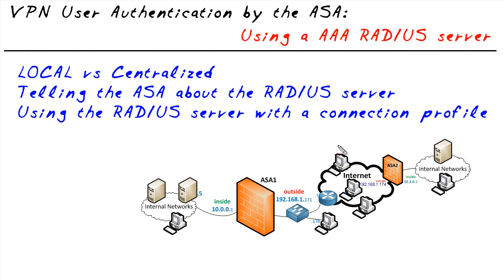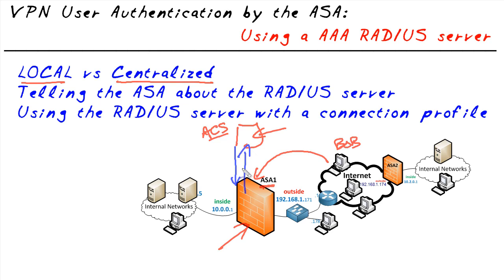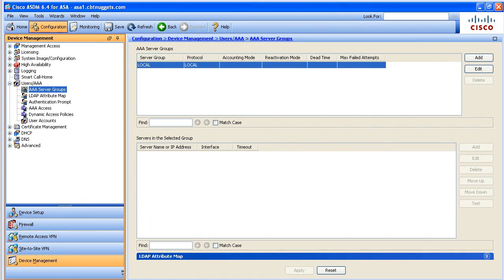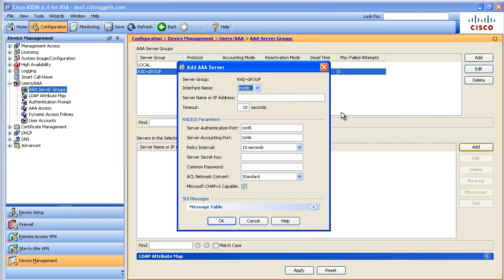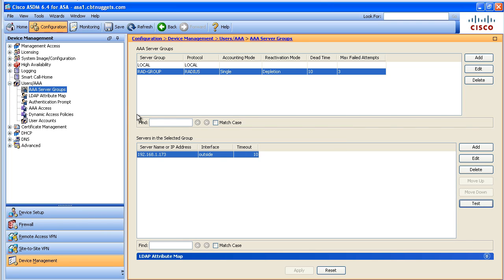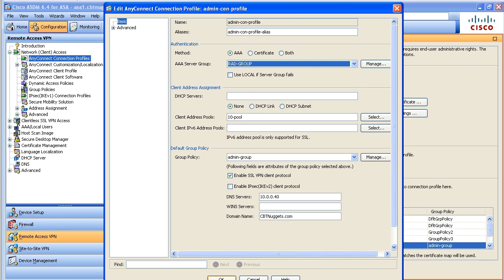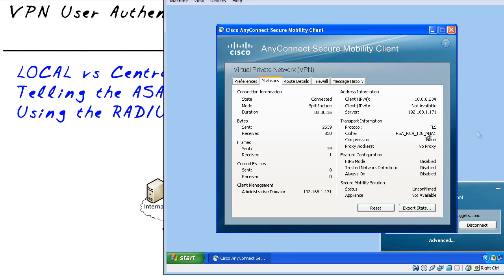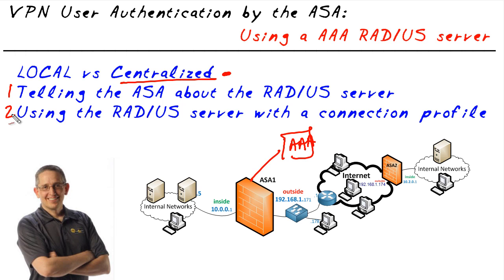MicroNugget: How to Use VPN Authentication Using RADIUS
In this video, Keith Barker covers the two specific steps needed to tell the ASA that you want to start authenticating VPN users using a centralized AAA server. Keith will explain why this action is necessary and then walk you through how to implement it.

When you’re building a VPN connection to a gateway, there are at least two different places where you can store the username and password. You can store it locally, which means on the ASA itself, or you can store it on a centralized server, such as Cisco’s ACS server or some other AAA server.

When a user attempts to connect to the ASA and enters his password, the ASA can contact the AAA server and verify that the username and password are correct. This authenticates the user and grants him access. The process is efficient and scalable, and Keith will demonstrate how to set it up.